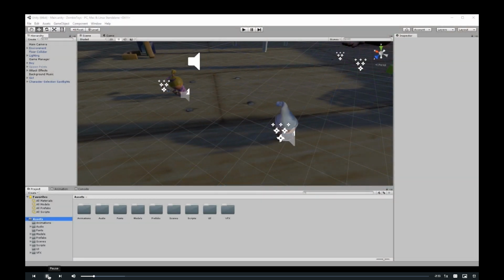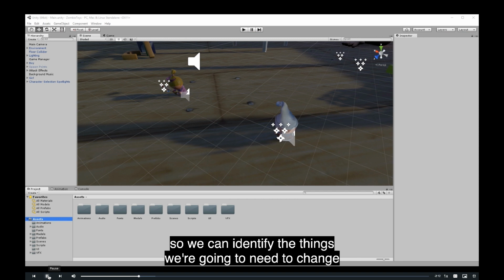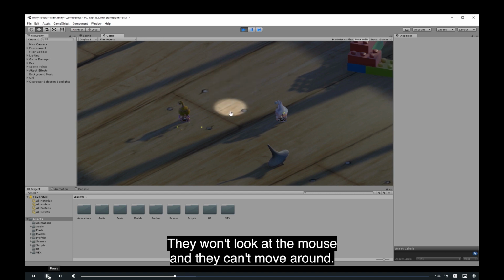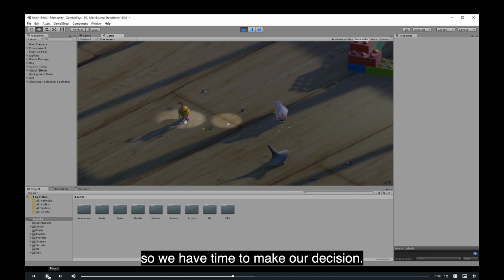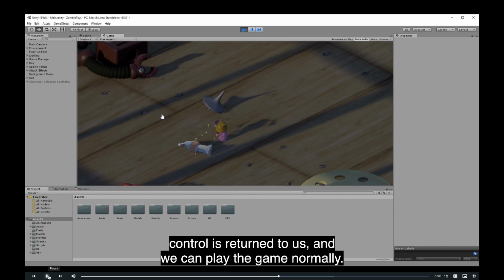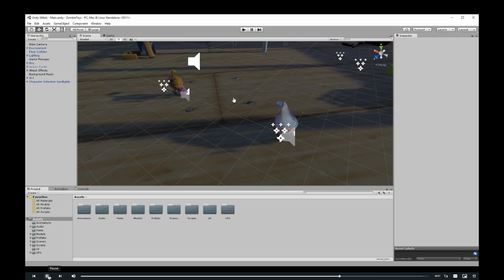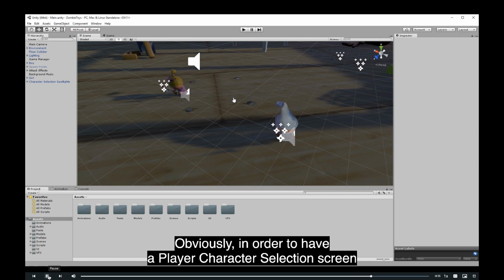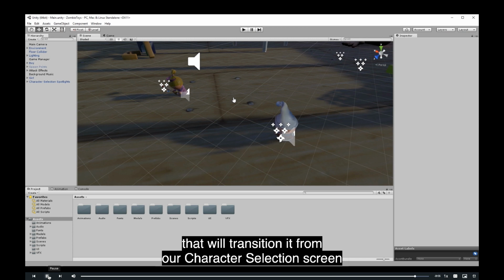17.1. Analysing the Player Selection System